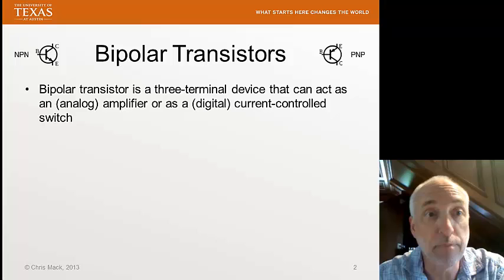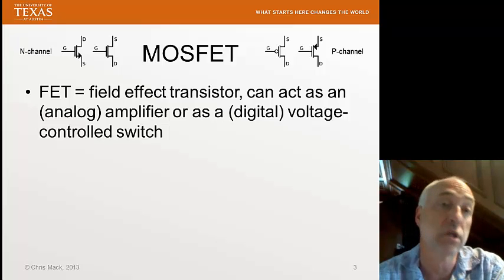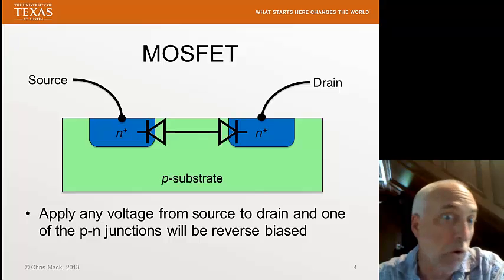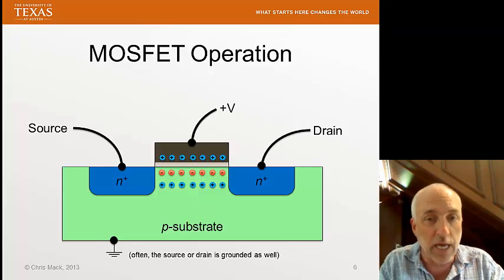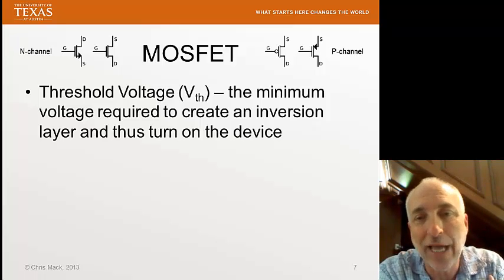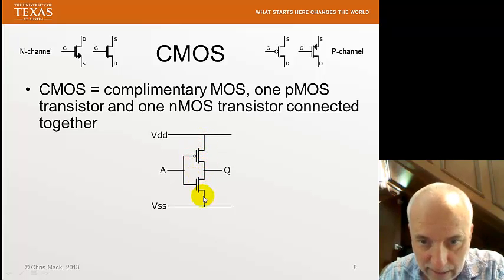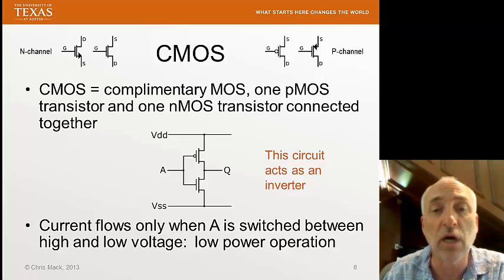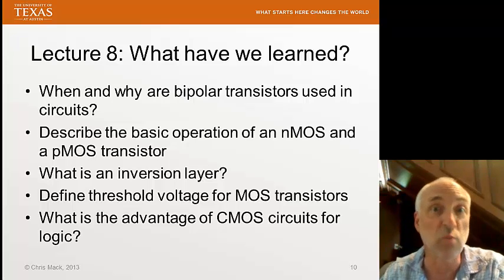Lecture 8 (CHE 323) Transistors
Transistors